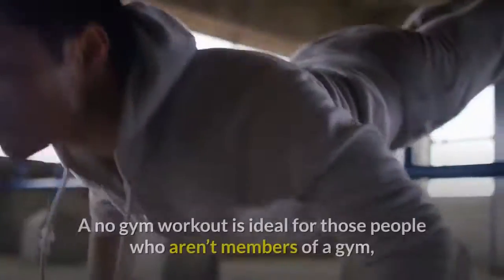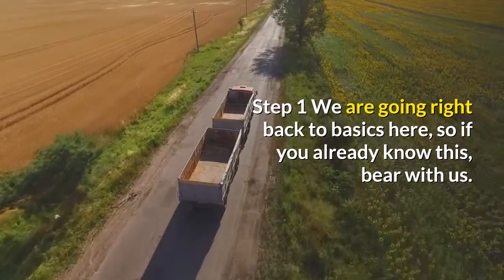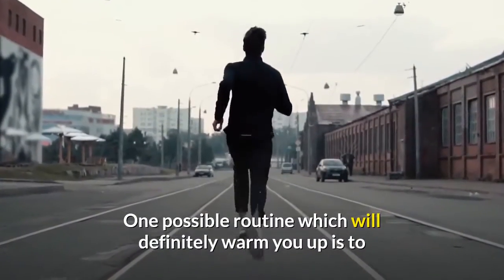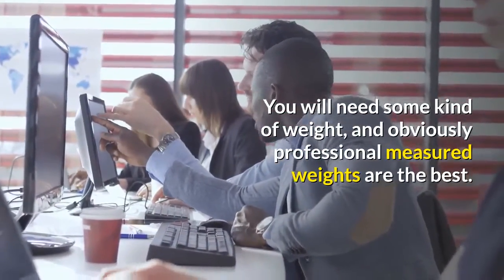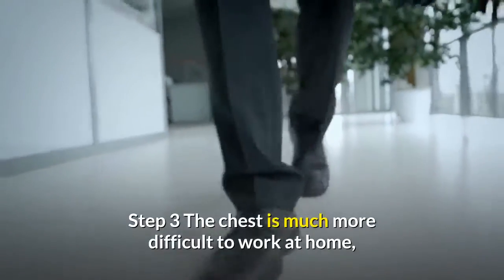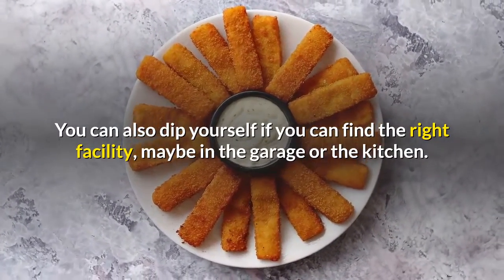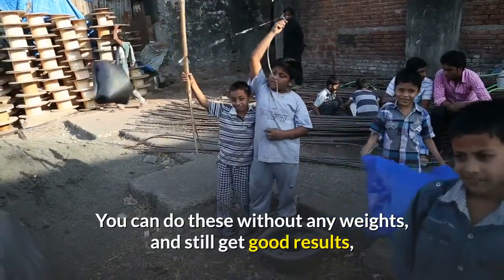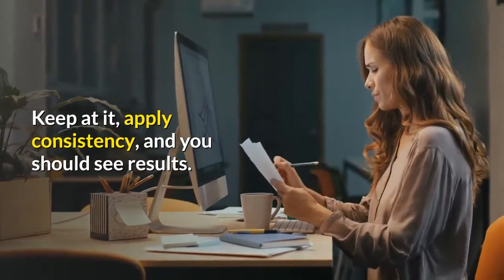No Gym Workout. Home Gym without Equipment. How to build muscles naturally.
A no gym workout is ideal for those people who aren’t members of a gym, and don’t have any equipment of their own. There have been fascinating methods devised whereby people can use their own body weight as a tool to build muscles. Here we show you the secrets of the no gym workout.

Step 1
We are going right back to basics here, so if you already know this, bear with us. The first part of a workout should involve cardio as a warm up, to get the blood pumping. A no gym workout needs to abide by this as well. There are many different ways of achieving a solid warm up, so pick the one which suits you. Jogging, running, cycling, any of these will do to get you into the prepared state. One possible routine which will definitely warm you up is to alternate a couple of minutes of jogging with a minute of sit ups. This will certainly warm you up!

Step 2
The arms are so often the main feature of a bodybuilding workout, whether in the gym, or at home. There is plenty you can do for the arms as part of a no gym workout. You will need some kind of weight, and obviously professional measured weights are the best. If you don’t have these, you can always improvise. Bags can contain just about anything, and you can do bicep curls with them. If you use something like tins of food or books, you can always alter the weight ass necessary. Press ups are good for the rest of the arms.

Step 3
The chest is much more difficult to work at home, because the most effective exercises normally involve professional training equipment. A weight bench is ideal if you have one, but if you don’t there are still exercises you can perform. In a no gym workout, you will need to do some tough press ups (one handers or declined). You can also dip yourself if you can find the right facility, maybe in the garage or the kitchen. Work surfaces have been successfully used by some people.

Step 4
Legs are another area where it is often difficult to find the right circumstances to exercise with your no gym workout, but there are ways of getting round most of the problems. Squats are your first port of call, as these put a lot of pressure on the legs. You can do these without any weights, and still get good results, or else you can improvise some weights as we did for the arms. Calves can be built up by performing heel raises on a step, or similar structure. They can also be a side beneficiary of your cardio, especially if that involves skipping.

Now you know how to perform a full no gym workout. Keep at it, apply consistency, and you should see results.